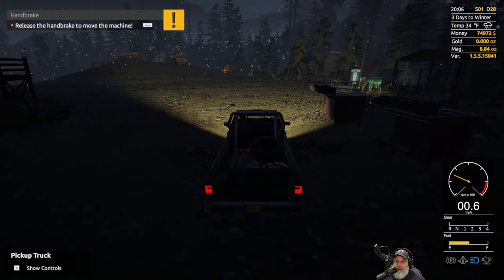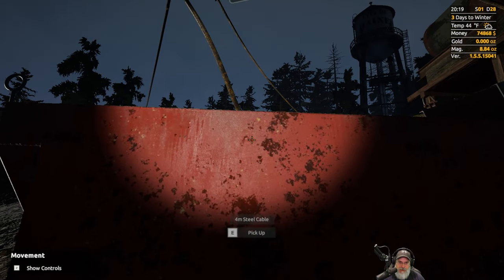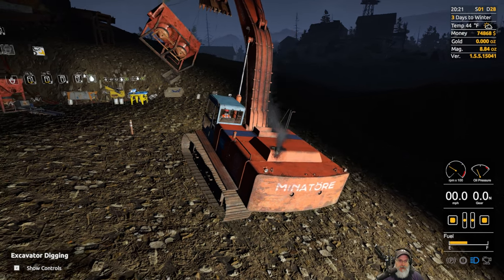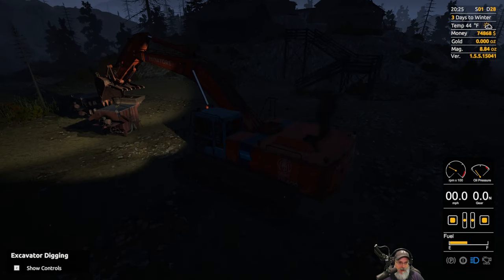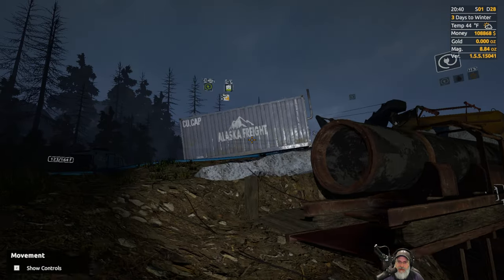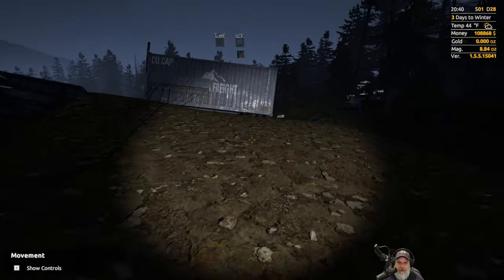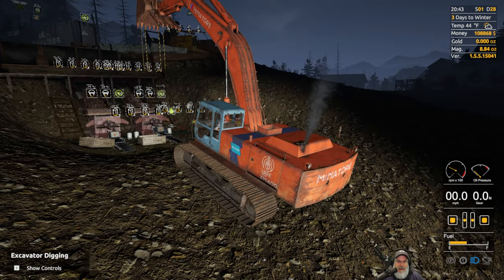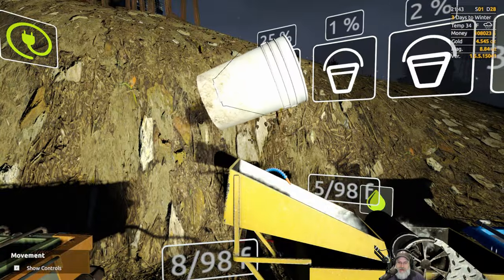Gold Rush 2022 Let's Play | E25 Full Tier 4 Wash Plant